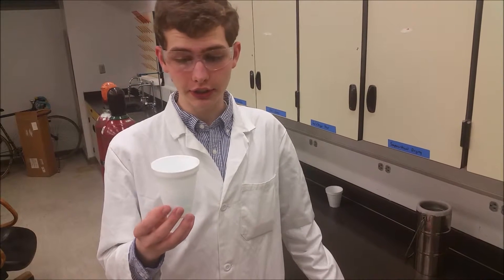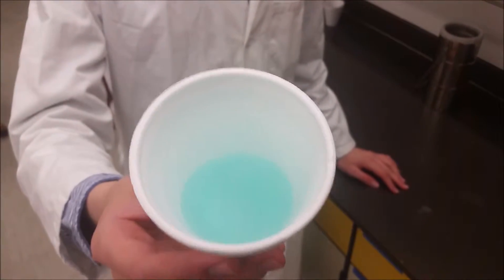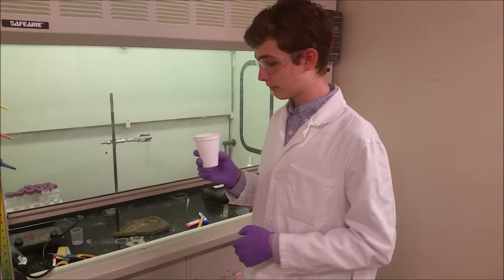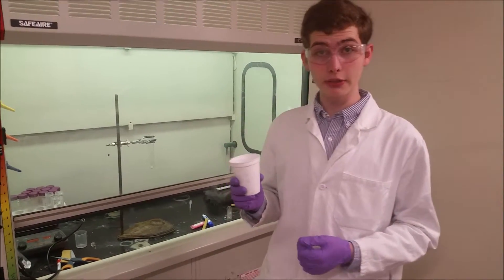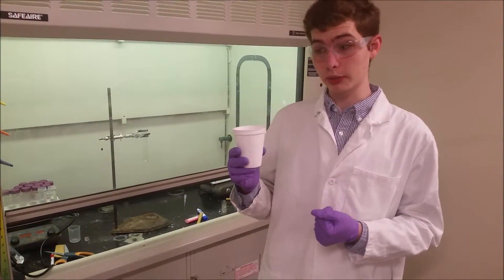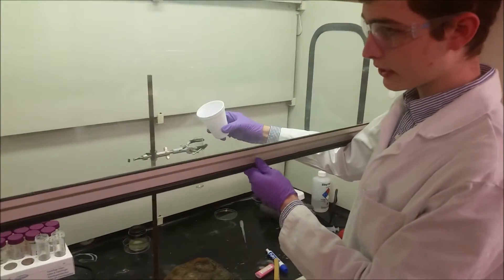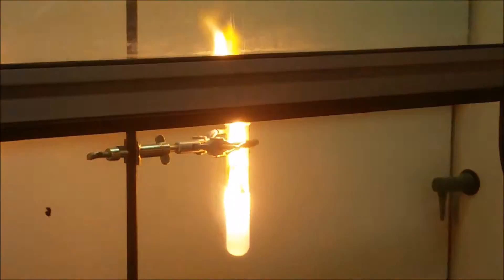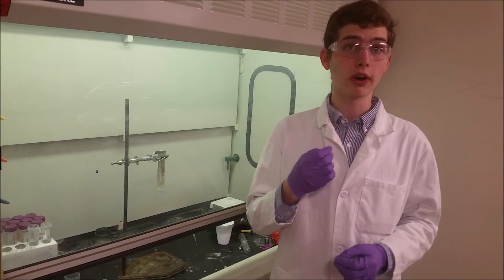Combustion with Liquid Oxygen Demonstration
Alex demonstrates combustion with liquid nitrogen.